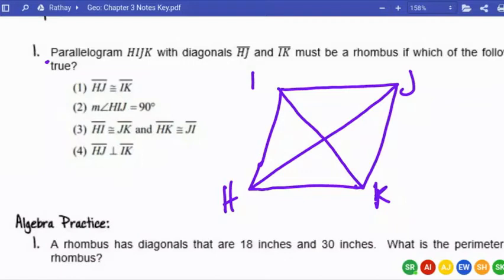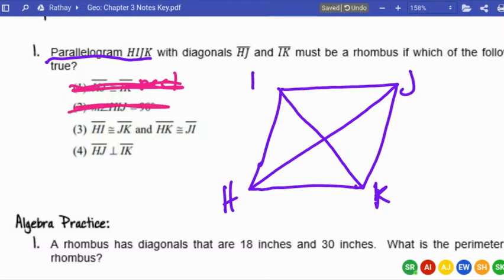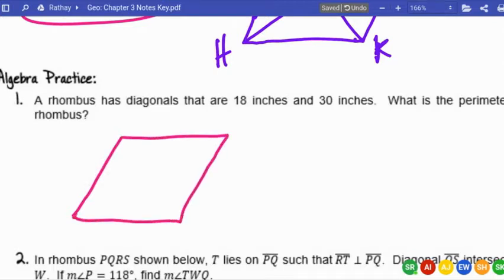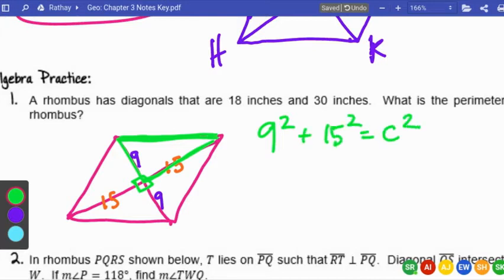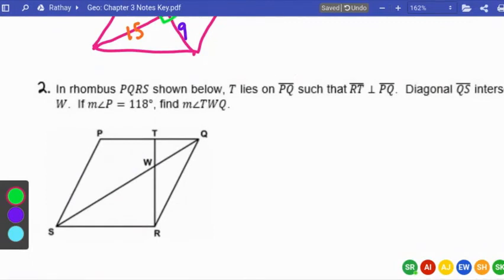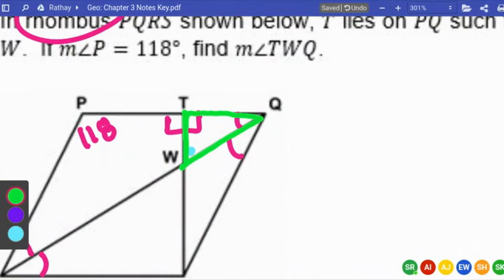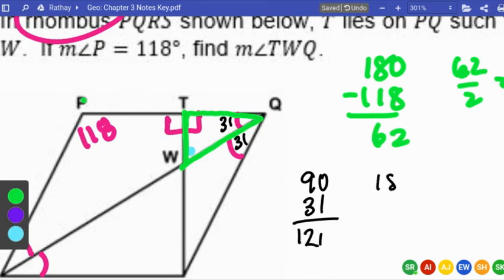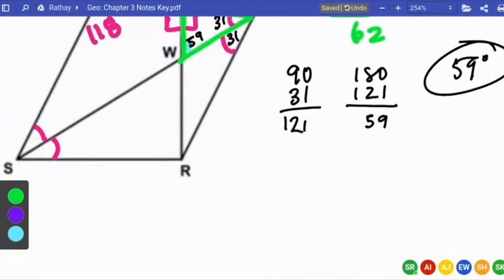Geo: Lesson 3.5 Part 3 Rhombus Practice